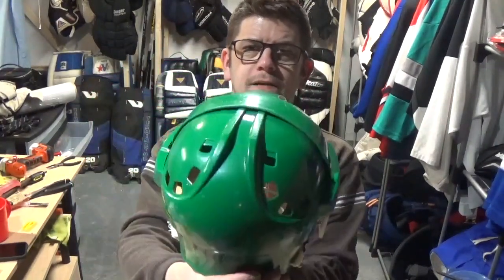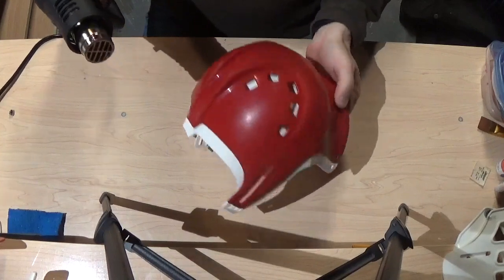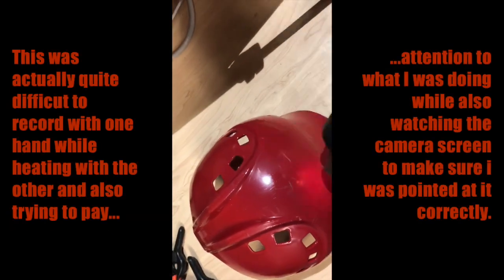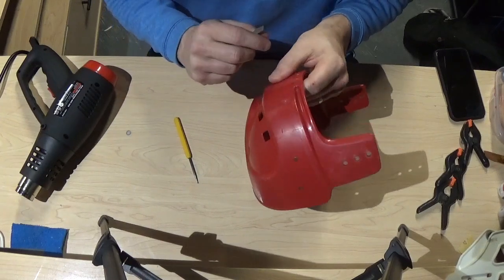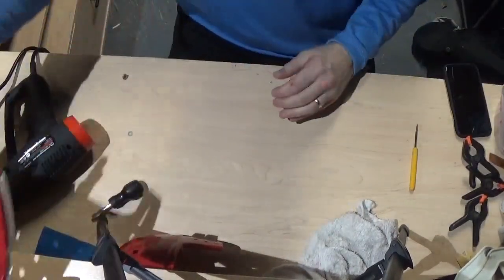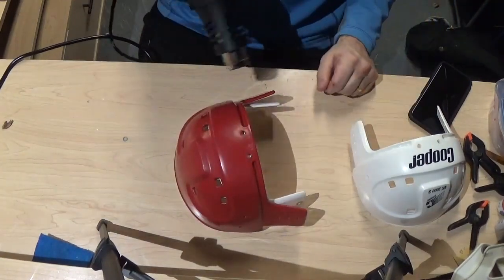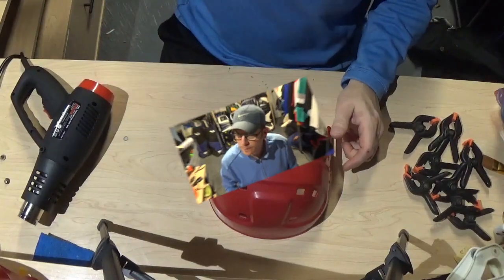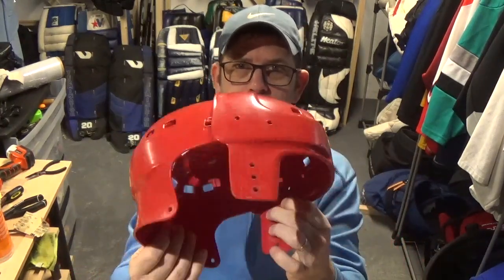DIY GOALIE | Restoring a Cooper SK2000 Hockey Helmet Shell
How to Heat Resurface a Cooper SK2000 Hockey Helmet to remove scratches, scuffs, and dullness.

This process works great for adding luster to very worn scuffed helmets that are constructed of HDPE (High Density PolyEthylene) plastic.  It does NOT work on helmets made from ABS, LDPE, or other types of plastic.

Go SLOW.  Start with lower heat volume until you get a feel for how it works.  Don't hold the heat still or too close to the helmet..IT WILL MELT.

It doesn't hurt to practice on a broken/unusable/cracked helmet first.